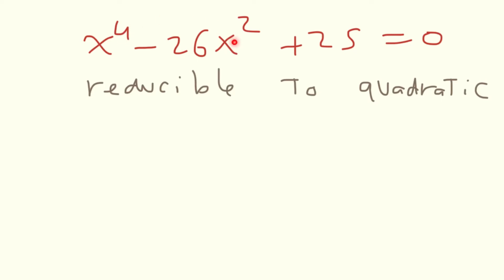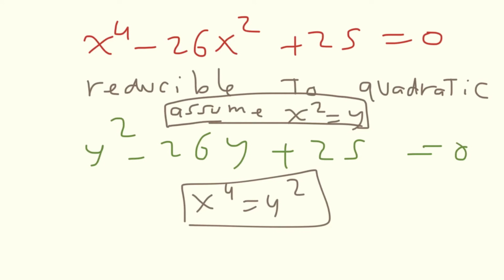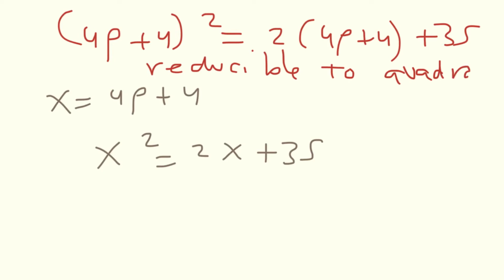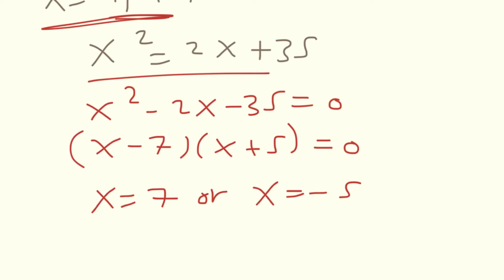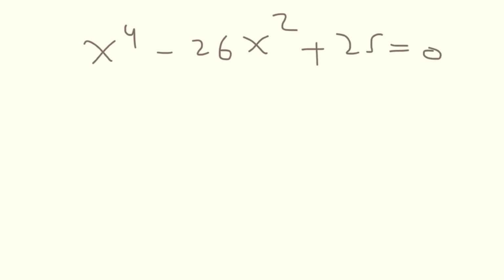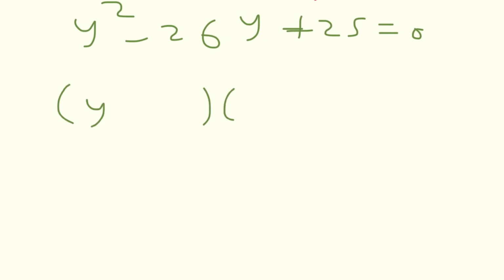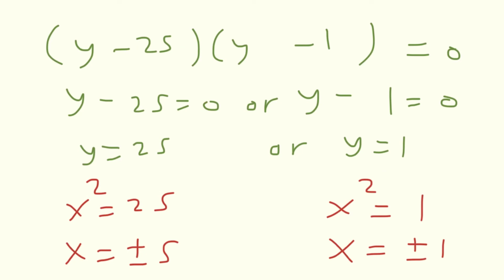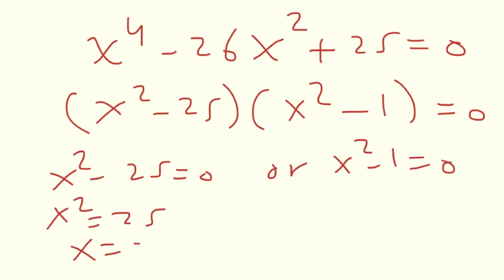10.6 Solving equations reducible to quadratic